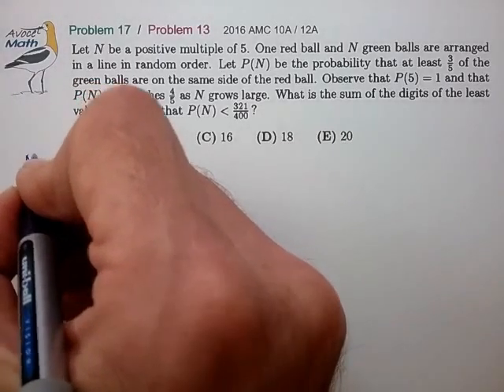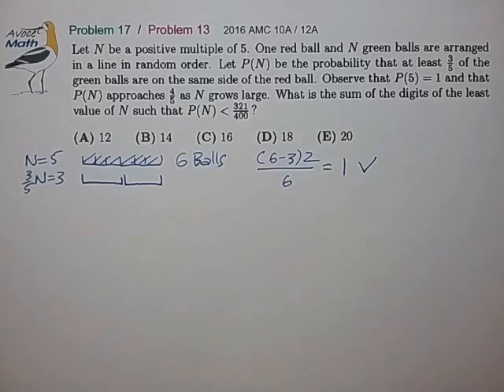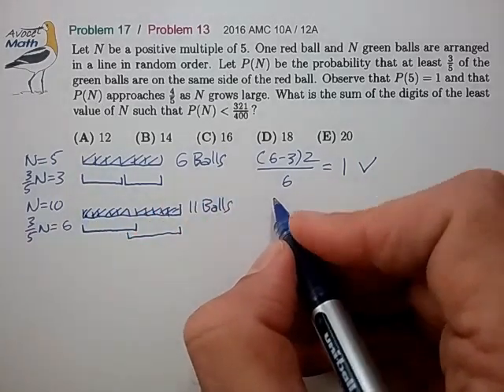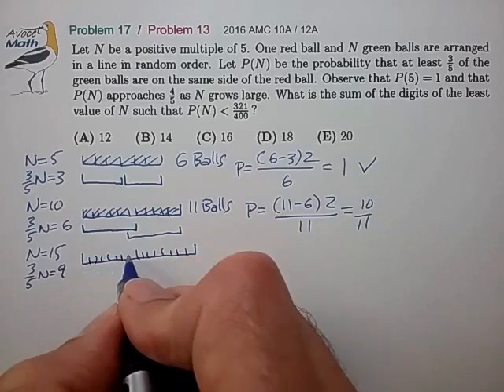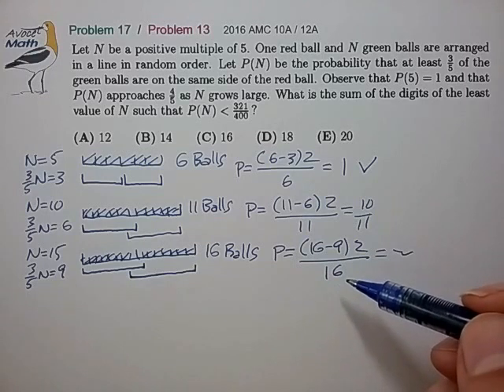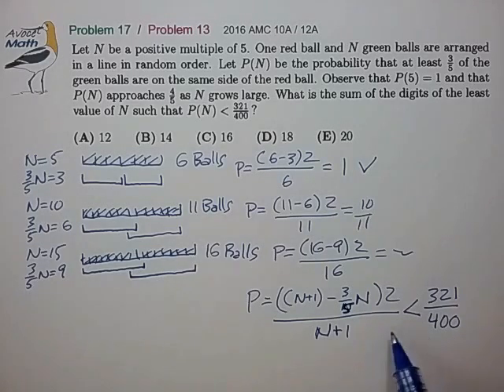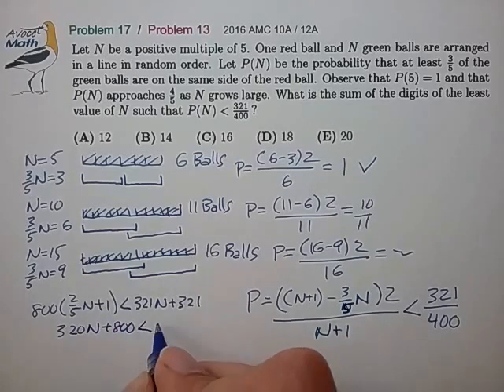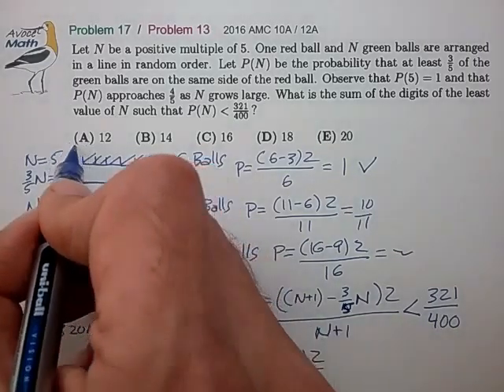2016 AMC 10A Prob 17 (12A Prob 13)